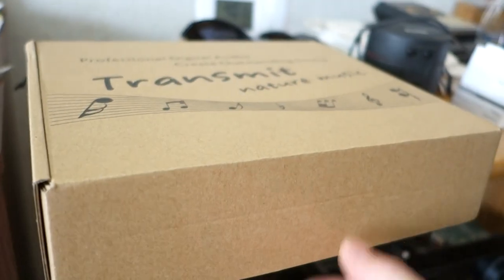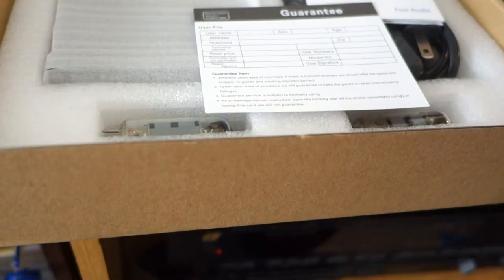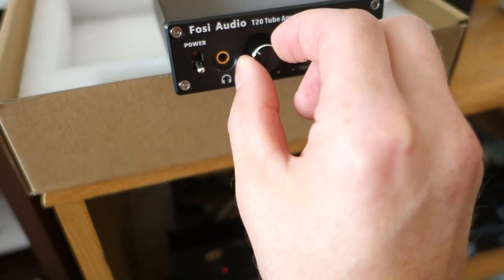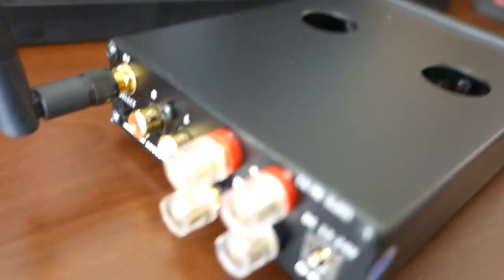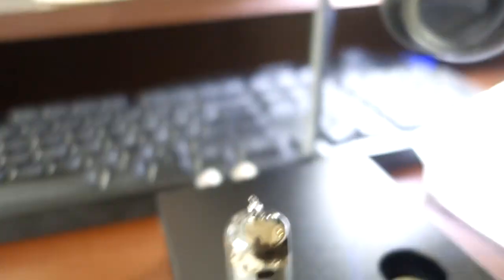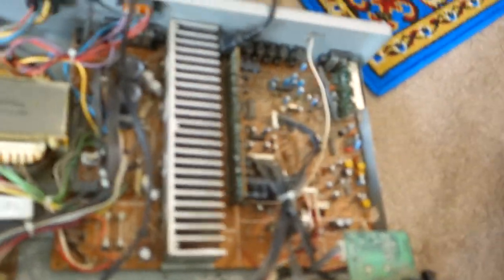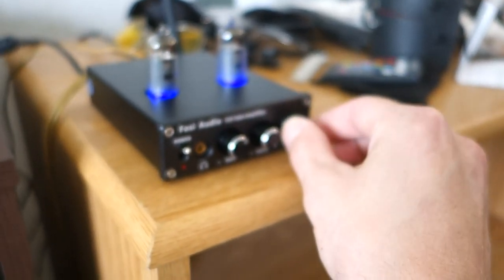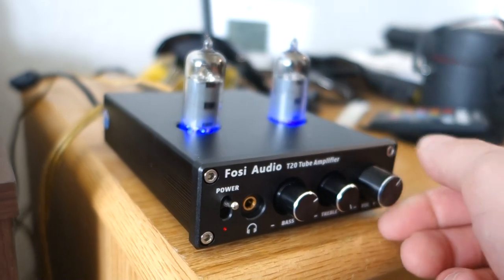Fosi Audio T20 Tube Amp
50w a channel. Please make sure the volume is turned lowest at first. unlike what I did.